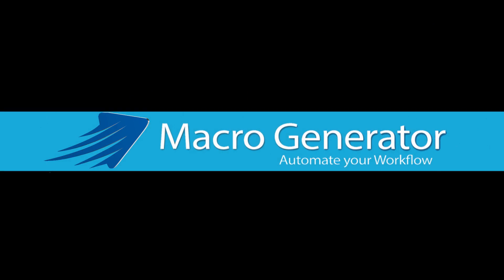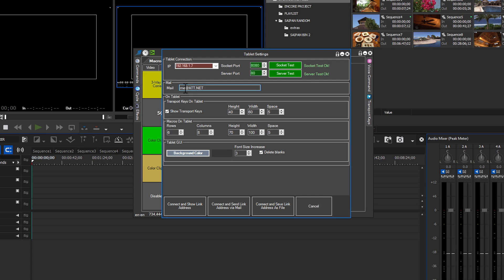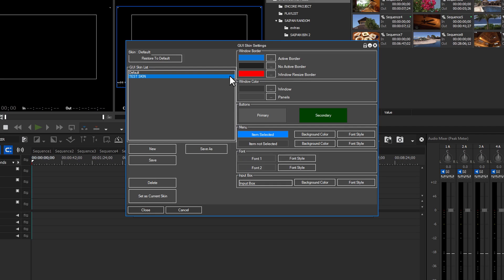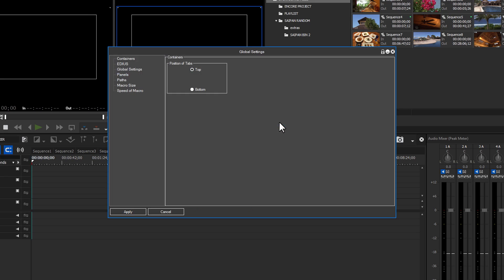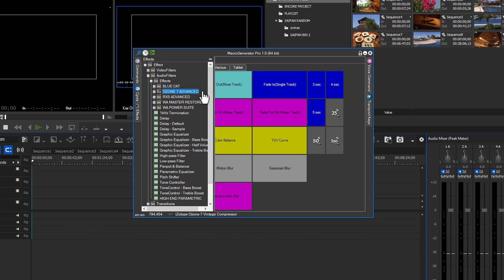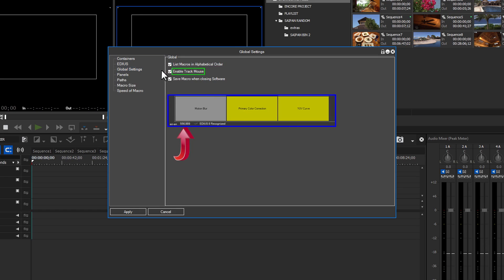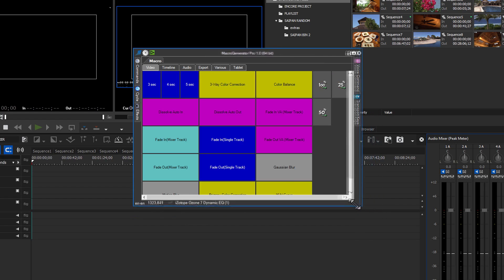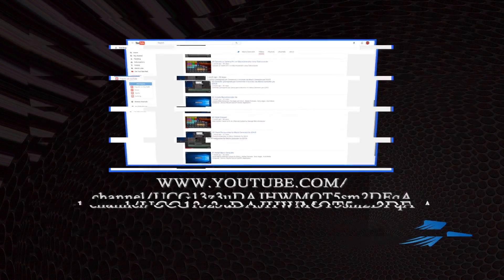MacroGenerator Pro Tutorial 2 - Section 2